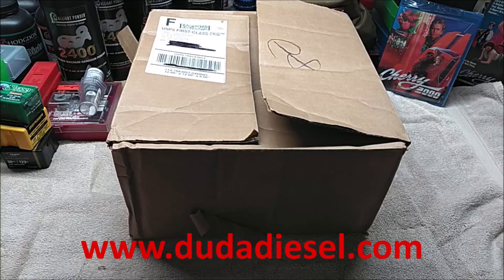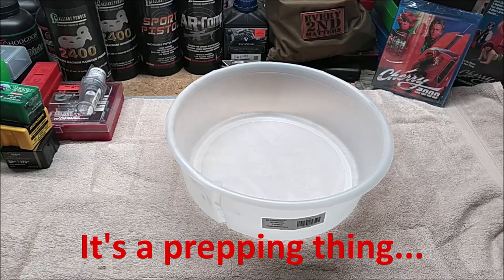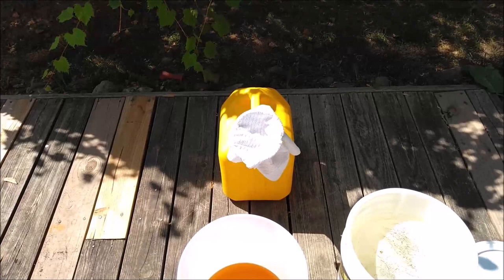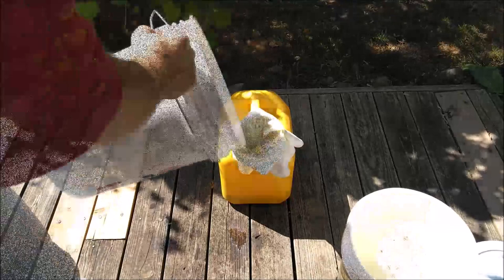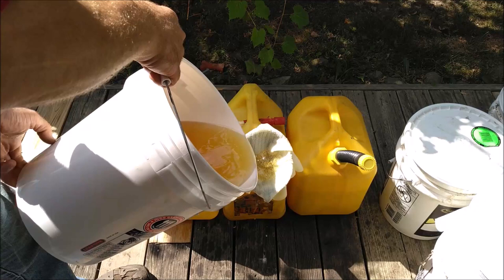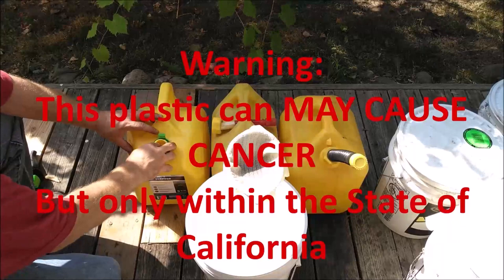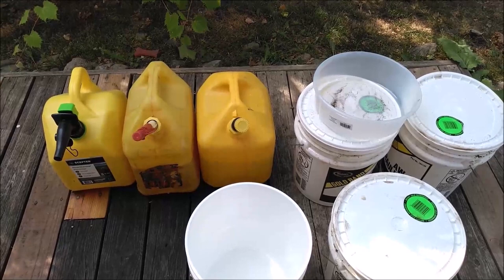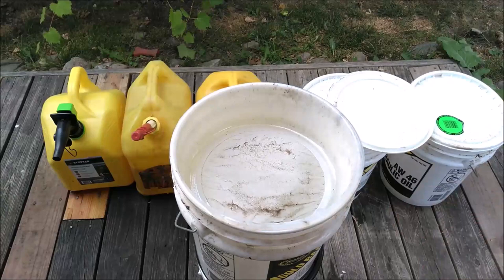Straining Diesel with the Duda Energy 5 Gallon EZ Strainer Insert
EZ-Strainer inserts lie on the top of any standard bucket/pail or 55 gallon standard metal drum, allowing valuable material to be poured through easily, while removing unwanted particles. The patented lip design ensures that the strainer always stays in place.

These strainers can be stacked on top of each other to to strainer at different mesh sizes in one pouring of a liquid. This allows a more coarse straining before fine straining, which helps the fluid pass through the strainer more quickly on the fine straining and less clogging. Pouring directly into a fine strainer often results in rapid clogging when the fluid is dirty.

Cleaning these strainers is fairly simple. The nylon mesh cleans very easily. It can be scraped clean or washed clean with a garden hose/light pressure washer or using soapy water. These strainers are made to last through several washes/strainings and is why they are superior to filter bags in initial filtering of fuels.

These strainers are made in the USA.

EZ-Strainer inserts are ideal for removing debris from vegetable oils, biodiesel, motor oil, paints, inks, adhesives, silicones, etc. The 5-gallon EZ-Strainer inserts are available in coarse, medium, fine, extra fine & ultra fine mesh.